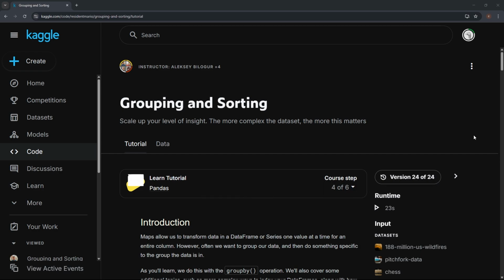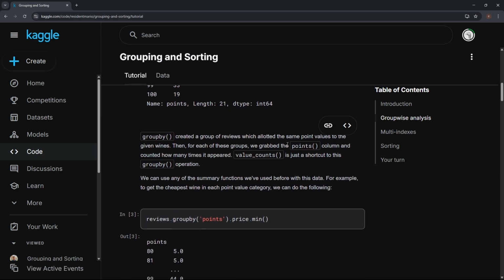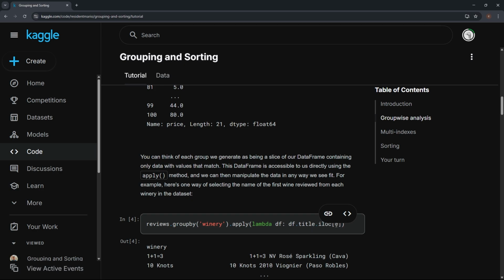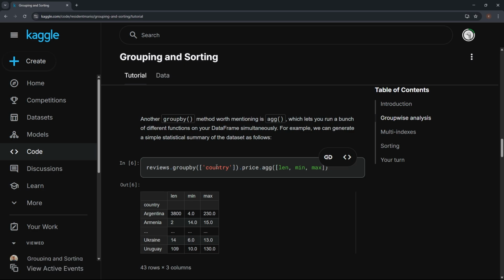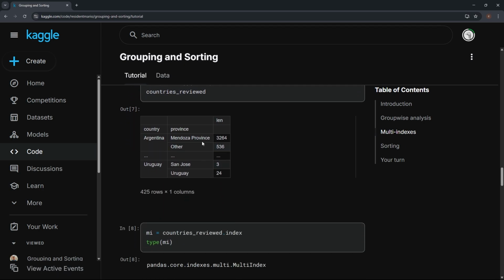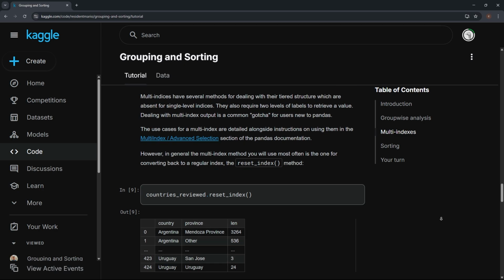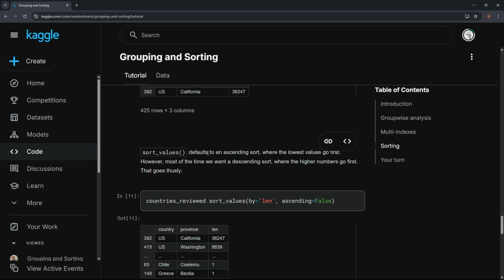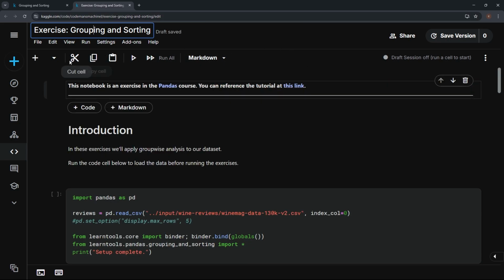Beginner Machine Learning | Pandas Python Library | Lesson: Grouping and Sorting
🍷 "Kaggle Pandas: Grouping & Sorting - Level Up Your Data Insights!" 📊

🔍 We're back to Kaggle's Pandas course, tackling the powerful techniques of Grouping and Sorting to unlock deeper insights from complex datasets.

📌 Introduction to Grouping and Sorting:

Maps transform data element-wise, but often we need to analyze data in groups.
groupby(): The key operation for grouping data based on column values.
We'll also explore advanced indexing and sorting methods.

📊 Group-wise Analysis:

reviews.groupby('points').points.count(): Replicating value_counts() by grouping by "points" and then counting.
reviews.groupby('points').price.min(): Finding the cheapest wine for each point value.
apply() with groupby(): Applying custom functions to each group (a slice of the DataFrame).
Example: Finding the first wine reviewed by each winery.
reviews.groupby('winery').apply(lambda df: df.title.iloc[0])

✏️ Multi-Indexes:

Grouping by multiple columns creates a Multi-Index.
Example: Finding the best wine by country and province.
reviews.groupby(['country', 'province']).apply(lambda df: df.loc[df.points.idxmax()].title)
agg() (aggregate): Applying multiple summary functions simultaneously to grouped data.
Example: Getting length, min price, and max price per country.
reviews.groupby('country').price.agg(['count', 'min', 'max'])
Multi-Indexes have a tiered structure and require multiple labels for value retrieval.
reset_index(): Converts a Multi-Index back to a regular index.

🌍 Sorting:

sort_values(): Sorts the DataFrame based on the values of specified columns.
Example: Sorting countries by the number of reviews (length).
countries_reviewed.sort_values(by='len')
ascending=False: Sorts in descending order.
sort_index(): Sorts the DataFrame based on the index values.
Sorting by multiple columns: sort_values(by=['country', 'len']).

📈 Moving Forward:

We've explored the essential techniques of grouping and sorting in Pandas.
We're now moving on to the "Exercise: Grouping and Sorting."
Let's put these powerful tools into practice to extract even deeper insights from our data!